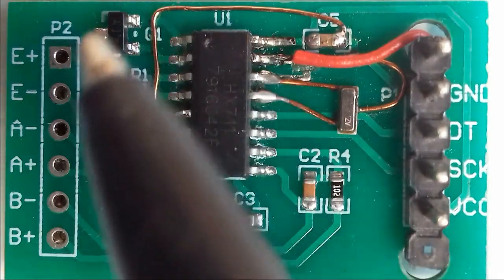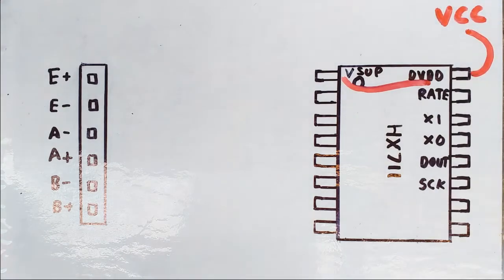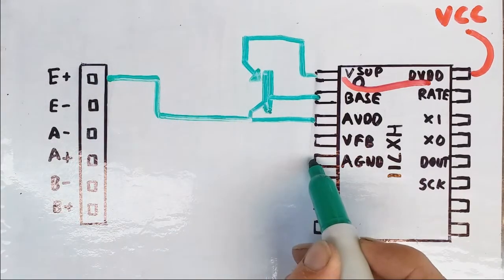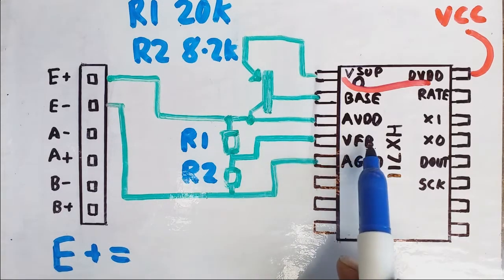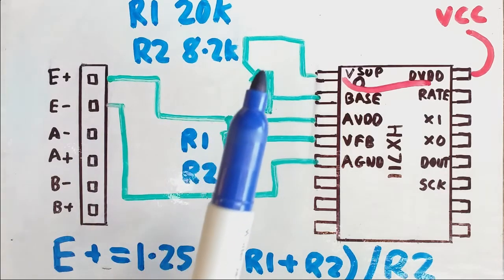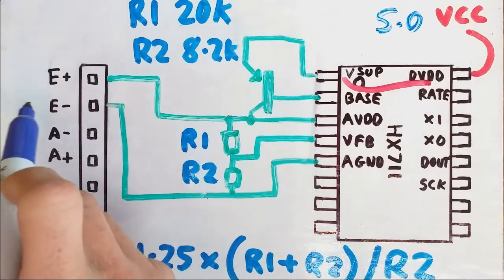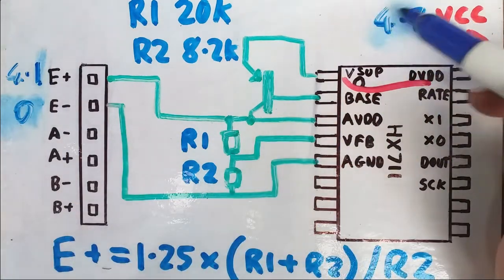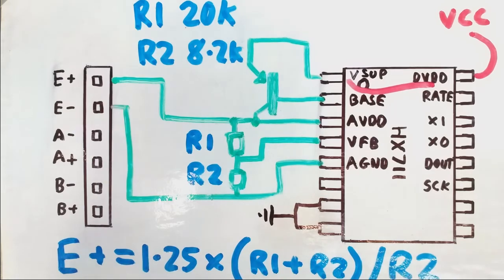HX711 Excitation Voltage and What You Need to Know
If you want to minimize noise on the output data I would recommend understanding how to ensure the external transistor is fully used.
This video explains the potential divider used to control the excitation voltage (E+) and the corrected equation for calculating resistances. Data sheet is incorrect and should be VAVDD=VBG*(R1+R2)/ R2 or E+ = 1.25*(R1+R2)/R2

Example code to get you started, demonstrating features from the previous video. Edit out what you don't need if you just want to get the HX711 working.

Copy and paste into a blank sketch in Arduino IDE or similar. Unfortunately Youtube won't allow greater than symbol near end of code so you will need to replace it in the IDE. Just try to compile the code and it will find it for you.

//Timer and PWM setup works for Uno or Nano only (ATmega328P)
include "HX711.h"

// HX711 circuit wiring
const int LOADCELL_DOUT_PIN = 4; //Can be another pin
const int LOADCELL_SCK_PIN = 5;  //Can be another pin
const int RATE = 8;

HX711 scale;

long reading;
unsigned long previousMillis = 0;
int counter = 0;
int sampleTime = 0;
float samplePerSec = 0;
bool rate = 0;

void setup() {
  Serial.begin(115200);
  scale.begin(LOADCELL_DOUT_PIN, LOADCELL_SCK_PIN);   // (Dout PIN, SCK PIN, gain) Channel A 128 or 64, Channel B 32.
  //Set up PWM on pin 3
  TCCR2A = bit(COM2A1) | bit(COM2B1) | bit(WGM21) | bit(WGM20);
  TCCR2B = bit(WGM22) | bit(CS20);
  OCR2A = 2;  // 14 for 1MHz min recommended, 1 for 8MHz
  OCR2B = 1;  // half of OCR2A for 50% duty,   0 for 8MHz
  pinMode(3, OUTPUT); // Output pin 3 for OCR2B connected to XI via 20pF capacitor
  pinMode(RATE, OUTPUT); //Change sample rate with pin 8
  digitalWrite(RATE, LOW); //set HX711 sample rate to slow

void loop() {
  if (scale.is_ready()) {
    //reading = (scale.read() / 100) + 3214; //can be used to remove noise and offset
    reading = scale.read();
    counter ++;
  if (counter == 10) { // average over 10 samples can be changed for high or low sample rates but change value 4 lines below from 10000.0
    counter = 0;
    sampleTime = millis() - previousMillis;
    previousMillis = millis();
    samplePerSec = 10000.0 / sampleTime; // 10000  = 1000 x counter

  if (Serial.available() *greater than* 0) { //receive rate from serial
    rate = (Serial.parseInt());